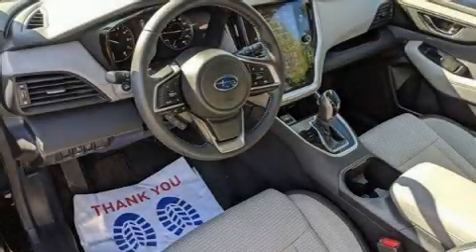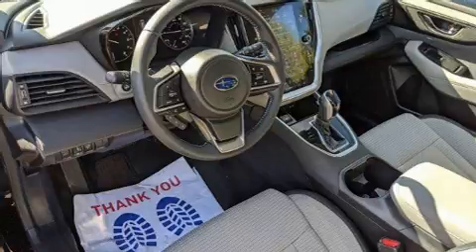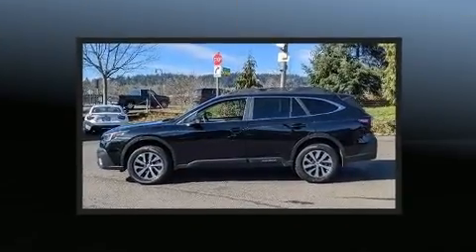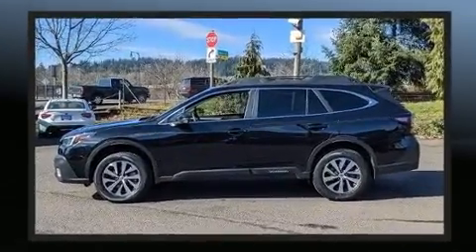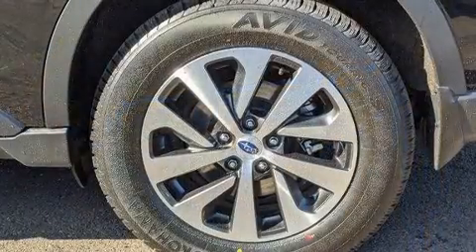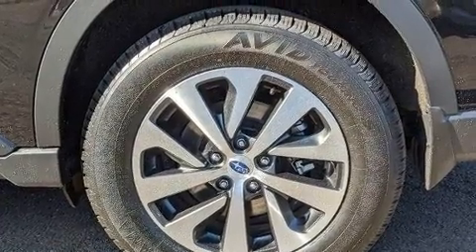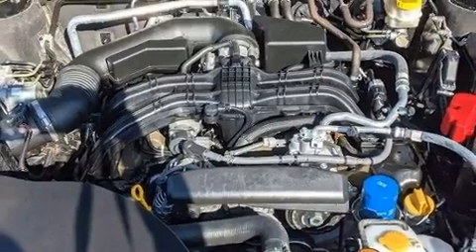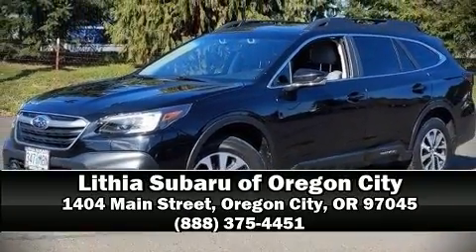2020 Subaru Outback Premium CVT in Oregon City, OR 97045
You can expect a lot from the 2020 Subaru Outback. With fewer than 35,000 miles on the odometer, this 4 door sport utility vehicle prioritizes comfort, safety and convenience. Smooth gearshifts are achieved thanks to the efficient 4 cylinder engine, and for added security, dynamic Stability Control supplements the drivetrain. Top features include front bucket seats, heated seats, front fog lights, tilt and telescoping steering wheel, lane departure warning, remote keyless entry, rear wipers, and power windows. Subaru ensures the safety and security of its passengers with equipment such as: head curtain airbags, front side impact airbags, traction control, brake assist, a security system, an emergency communication system, and 4 wheel disc brakes with ABS. A Carfax history report indicates just one previous owner. We have a skilled and knowledgeable sales staff with many years of experience satisfying our customers needs. We'd be happy to answer any questions that you may have. We are here to help you.